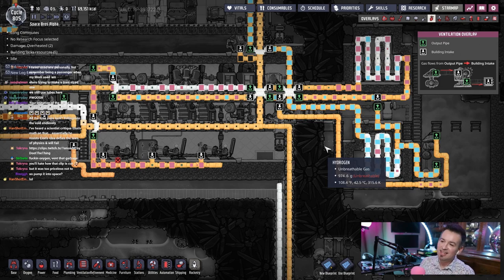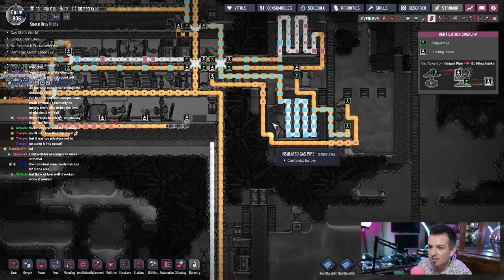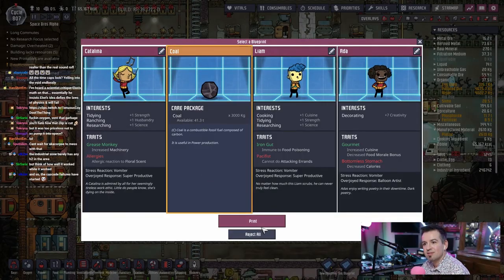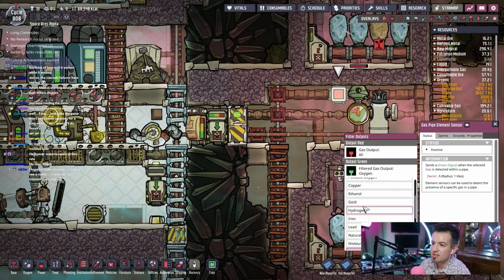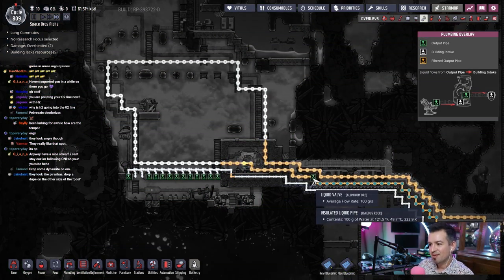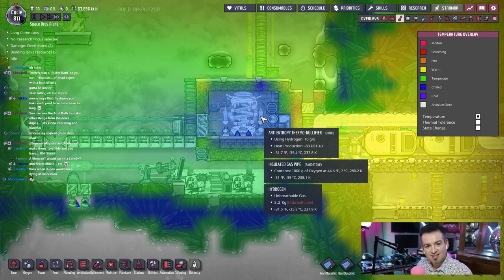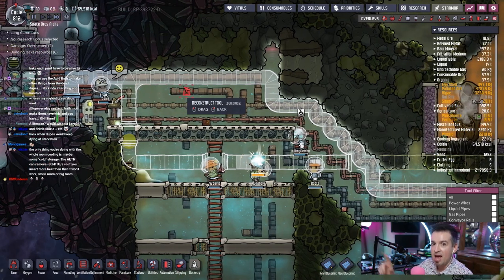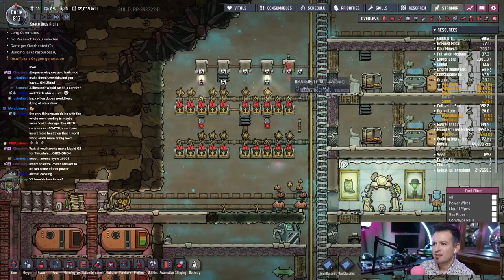ONI Adventures #54 - Those tubes are a mess, unsubbed